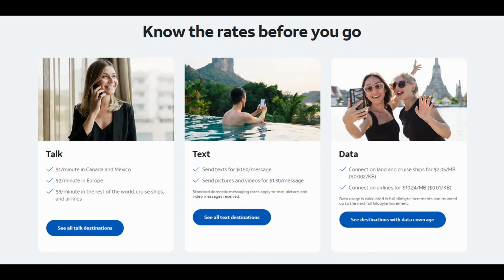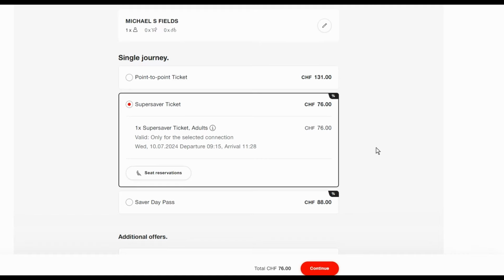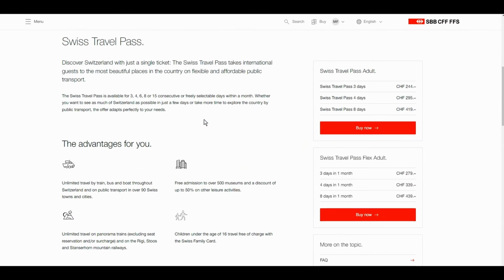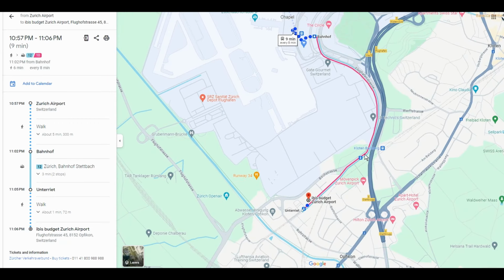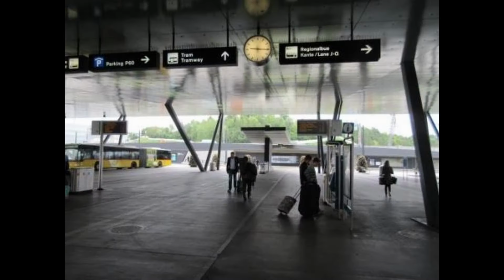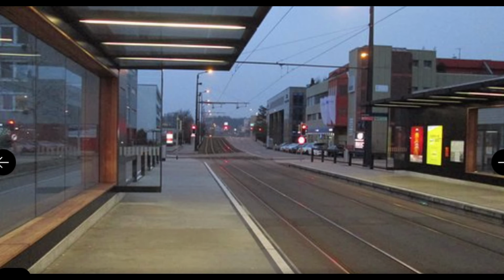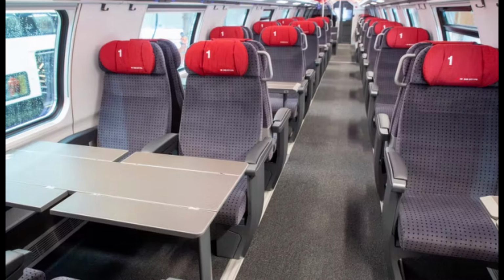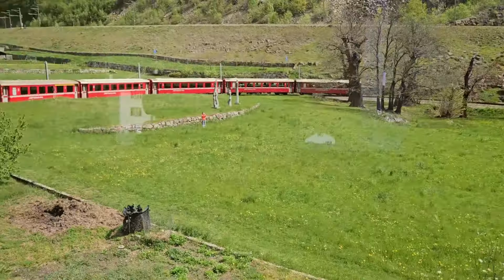Swiss Travel Tips For My Favorite Teacher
Requested by a wonderful teacher who baked me a birthday cake last week!  I am pretty sure I left a few things out, I kinda put these together without thinking through sometimes.  So any questions just ask and will do another video.  I did travel in Switzerland in July before, but I had a car and never used the trains, so no idea really how crowded they get.